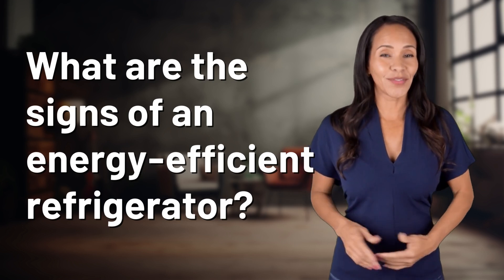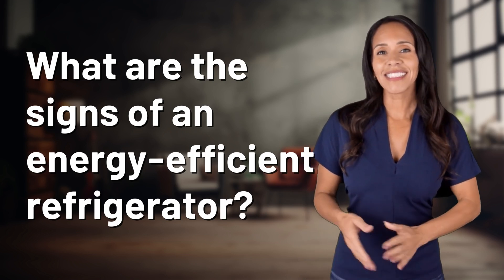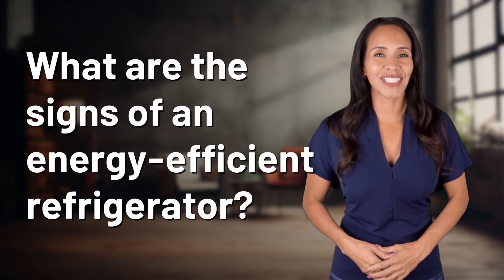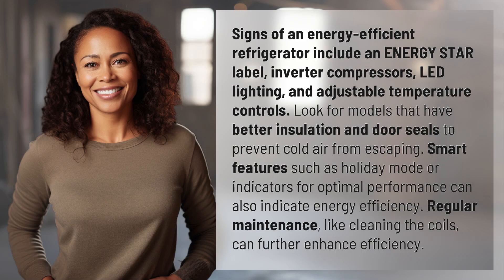What are the signs of an energy-efficient refrigerator?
Decoding Energy-Efficient Refrigerators: What to Look For 👉 Energy-Efficient Fridges 👉 Discover the telltale signs of an energy-efficient refrigerator, from ENERGY STAR labels to inverter compressors and smart features. Learn how to choose a fridge that not only keeps your food fresh but also saves you money on energy bills.

Laura S. Harris (2024, June 14.) What are the signs of an energy-efficient refrigerator?
    🌐 AskAbout.video